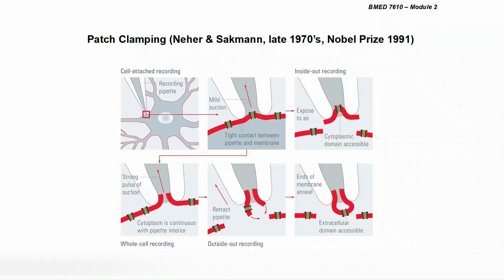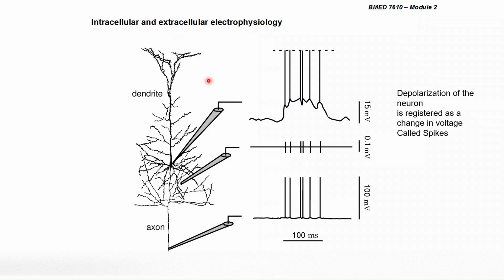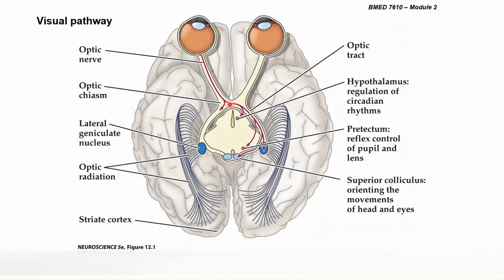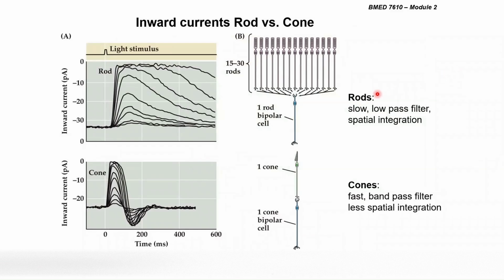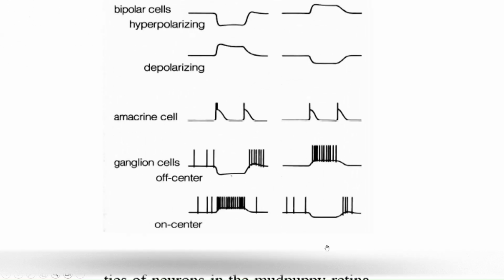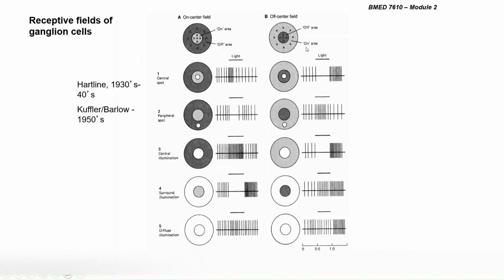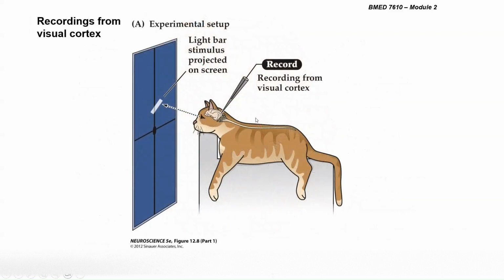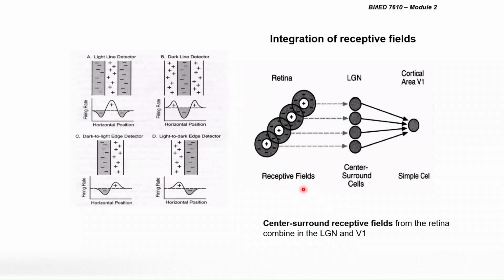[Quantitative Neuroscience] Visual System and Measurement